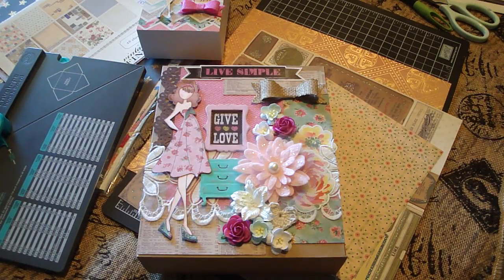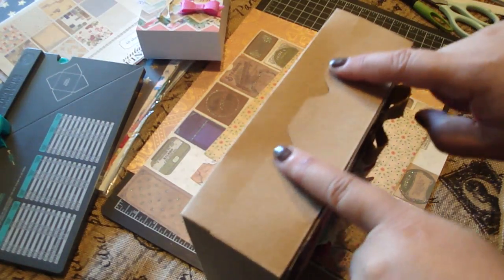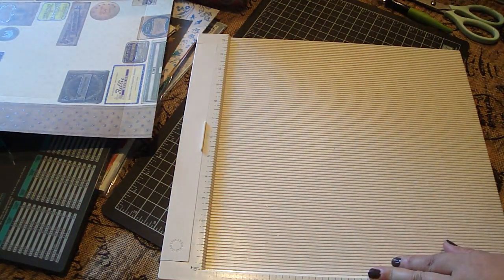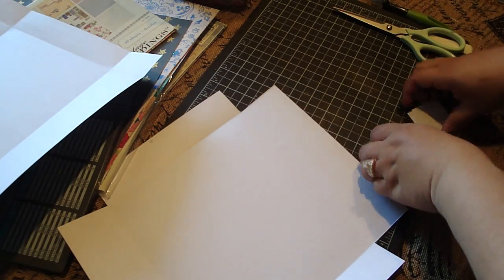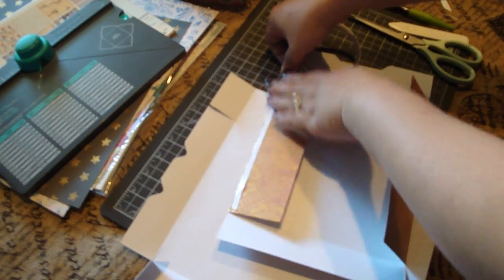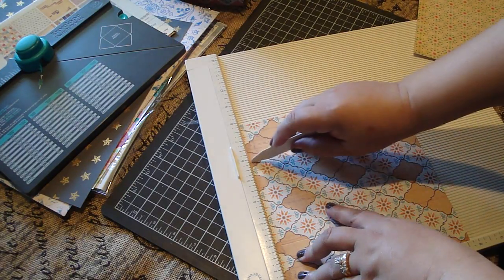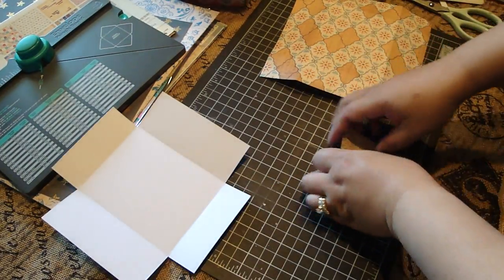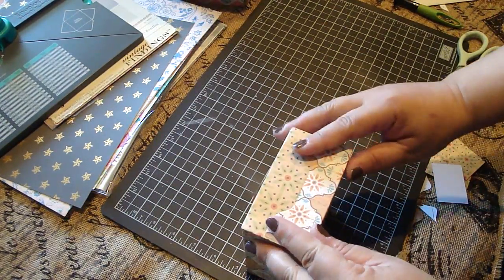Create your own custom Cereal Box with the WRMK Envelope Punch Board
Hi Everyone!

Remember those fun prizes that were in the cereal boxes? It was one of the things I would look forward two when my mom bought cereal. Now you can create your own custom cereal box and fill the entire box with prizes. Have fun creating!

WRMK Envelope Punch Board
Martha Stewart Score Board
DCWV Vintage Collector
Julie Nutting Prima Doll Kate and Sunshine
Michaels Kraft Card Stock
MFTStamps Dainty Bow Die

Large Cereal Box:

Front Box: 12" x 11 5/8"
12" ~ Score 2 1/4" and 9 3/4"
11 5/8" ~ Score 1 1/2" and 10 1/8"

Back Box: 12" x 11 3/4"
12" ~ Score 2 1/4" and 9 3/4"
11 3/4" ~ Score 1 5/8" and 10 1/4"

WRMK Envelope Punch Board: Punch at 2 3/4"

Small Cereal Box:

Front Box : 7 3/4" x 8"
7 3/4" ~ Score 1 3/8" and 6 3/8"
8" ~ Score 2" and 6"

Back Box: 7 7/8" x 8"
7 7/8" ~ Score 1 1/2" and 6 1/2"
8" ~ Score 2" and 6"

WRMK Envelope Punch Board: Punch at 1 1/4"

*** Come and join me here at my other sites! ***